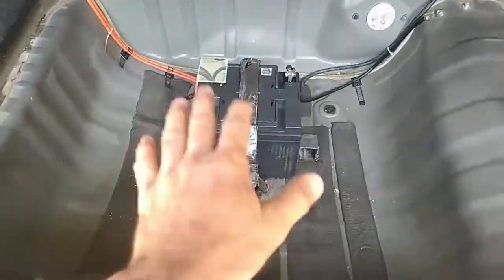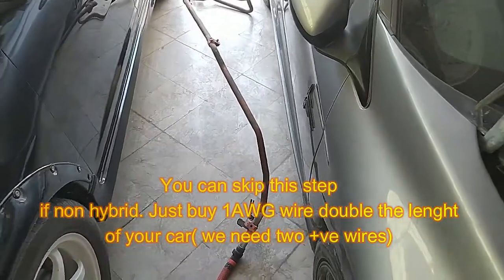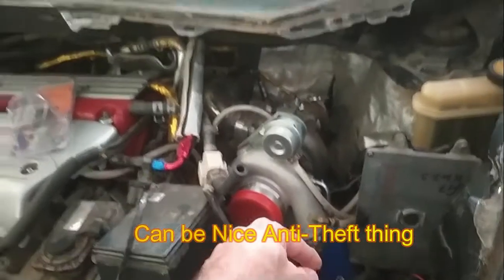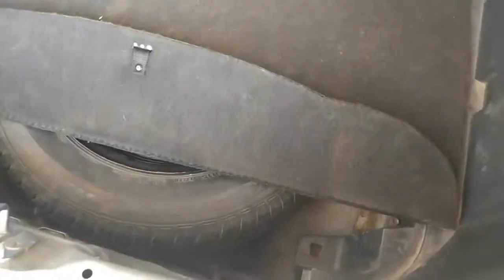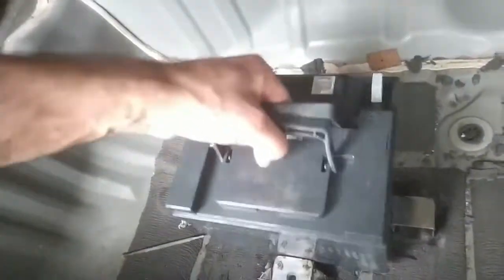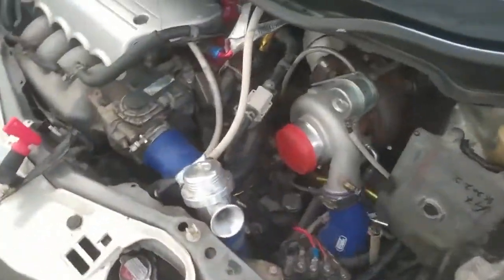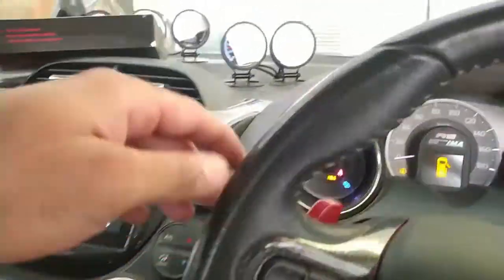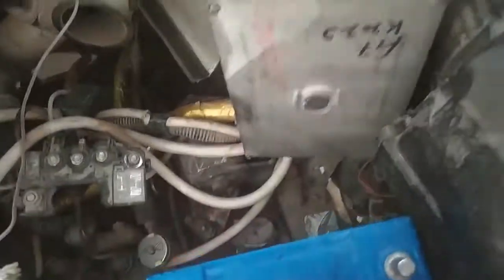Part 4: Car Battery Shift To Back / Trunk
To make engine bay more spacier for turbo or other mods i have covered in detail how to shift battery in the back using hybrid wire method aswell as conventional method.
01:08 Why shift battery?
02:25 Wires Choice
03:48 CRZ/Fit using Hybrid wires
05:13 Which hole to use
05:58 passing of wires
07:08 Emeergency Cutoff switch
08:24 Anti-theft switch
08:59 Battery & Specs
11:20 can put spare tyre in CRZ?
13:50 Tyre & Rims size to clear battery
14:07 Battery fixation
15:54 Making top bracket
19:08 Spare tyre clearance
21:34 Making connections
24:36 Final Clearance check
26:34 Top Cover
28:45 Can bigger battery fit in front?